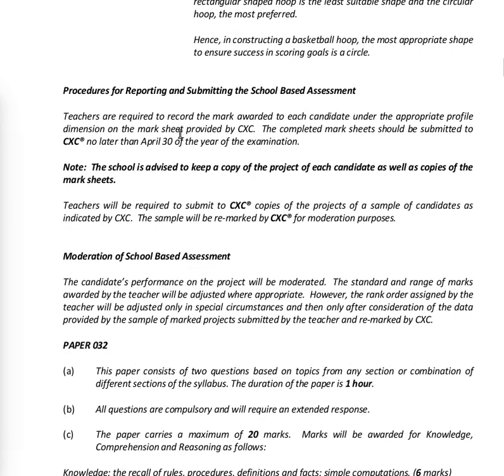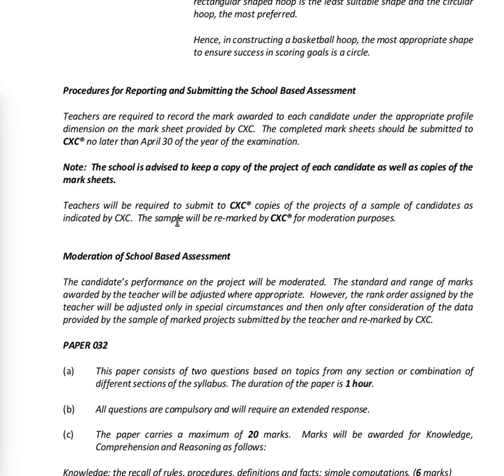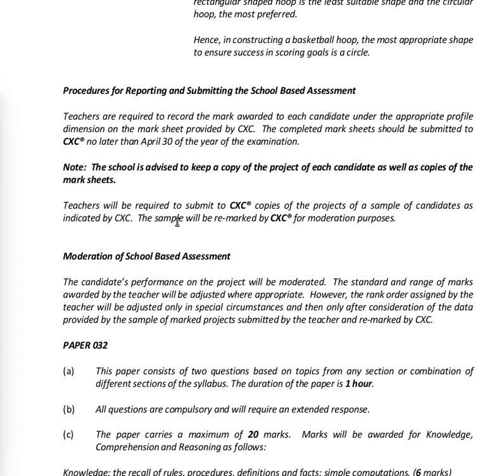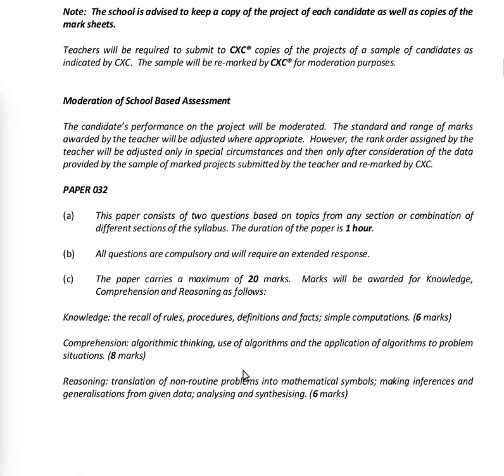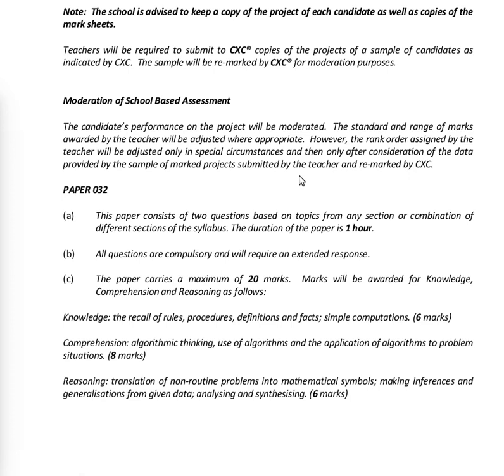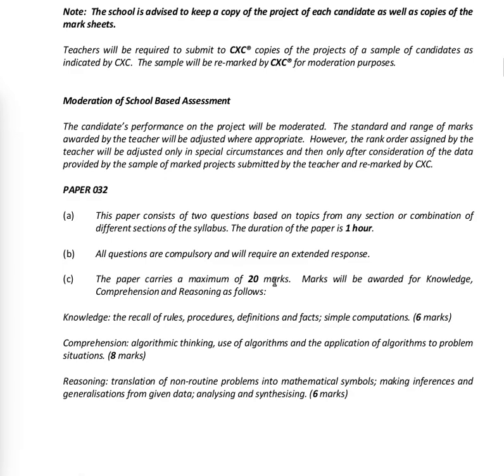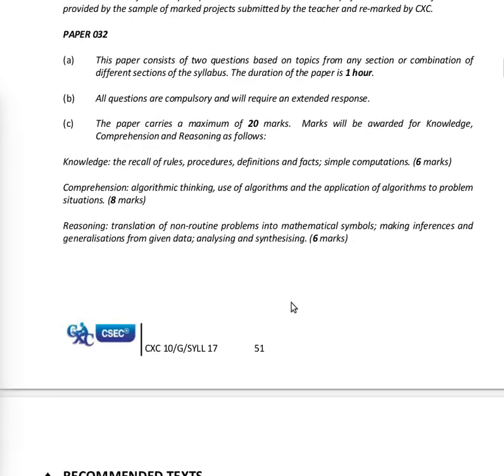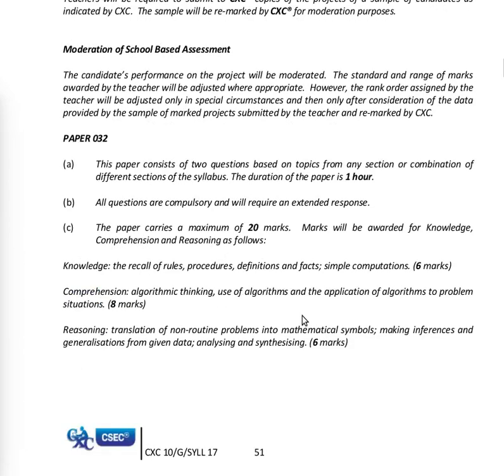CSEC Mathematics Syllabus 2018: School-Based Assessment Pages 51